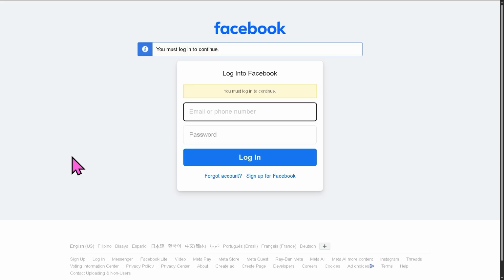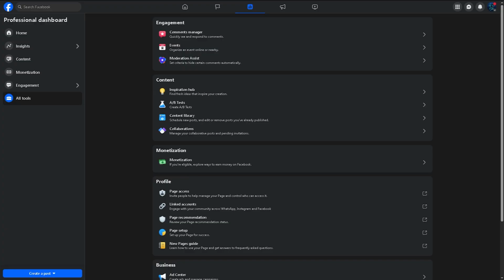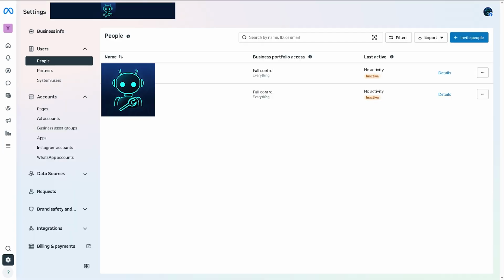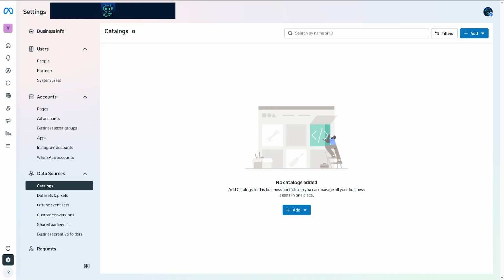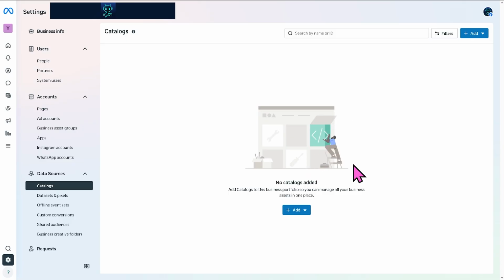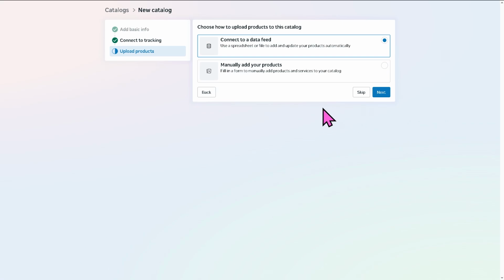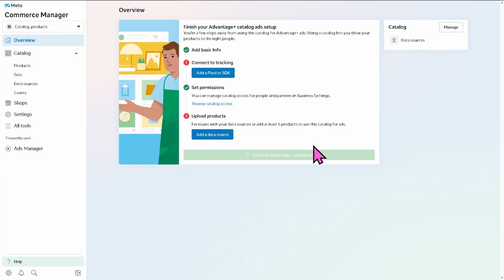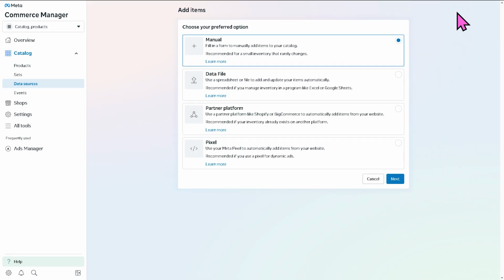How to Create a Product Catalogue on Facebook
How to Build Your Facebook Product Catalogue

In this video, you’ll learn how to create a product catalogue on Facebook, giving you a central place to manage items for Facebook Shops, Instagram Shopping, and Meta ads. We’ll explain how catalogues work inside Meta Commerce Manager, what information you’ll need to prepare, and how businesses typically organize products, variants, pricing, and inventory. Whether you're selling physical goods, digital items, or running dynamic ads, this overview helps you understand how Facebook’s product catalogue system works so you can set it up smoothly and professionally.